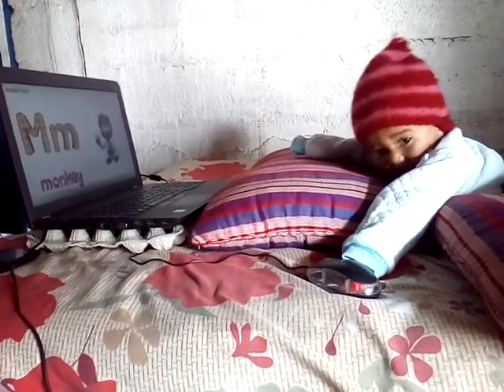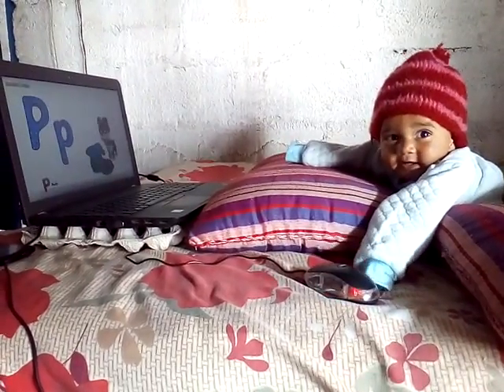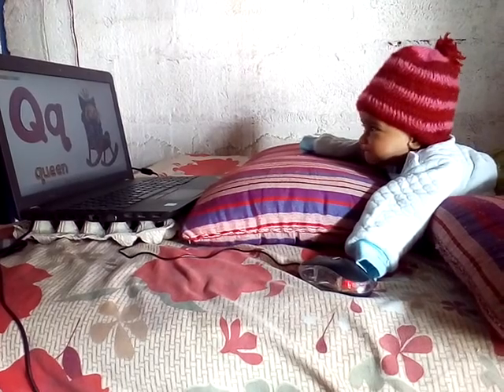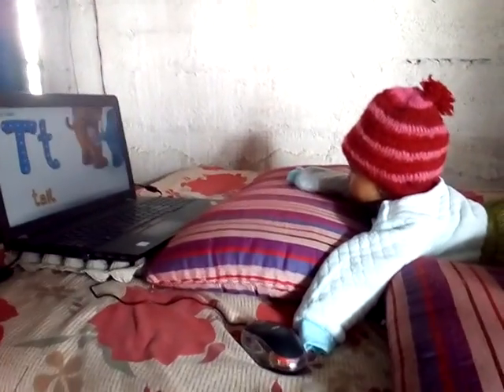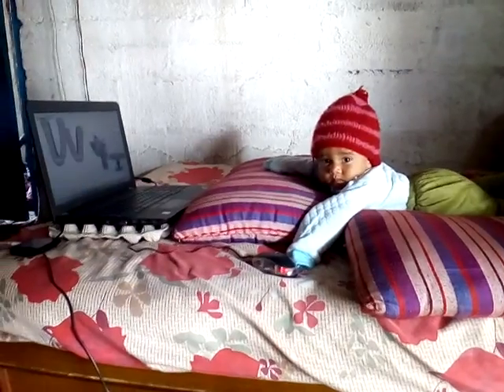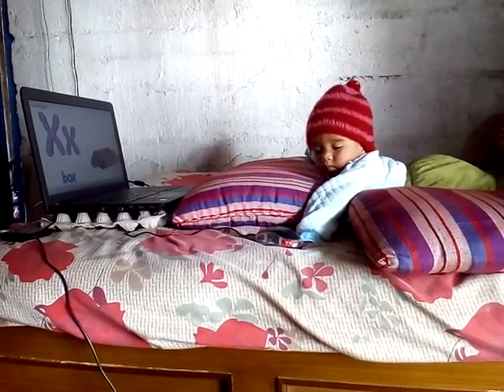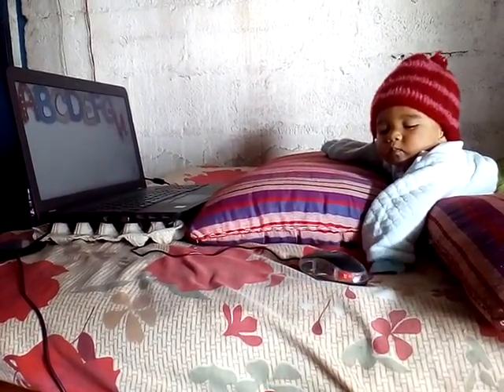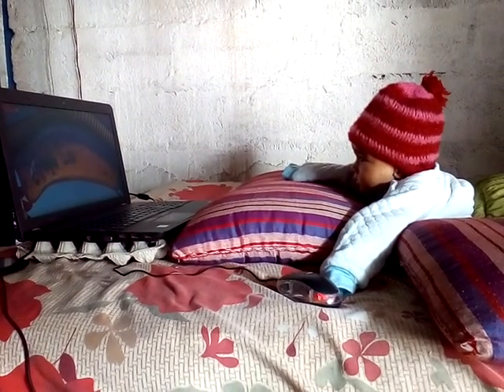Baby Shark doo doo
Cute Baby boy learning time...